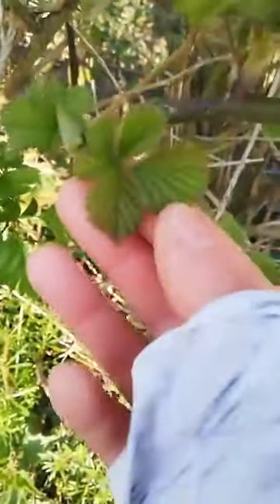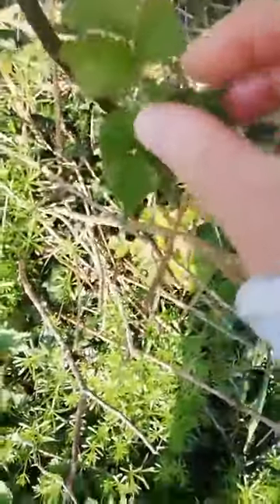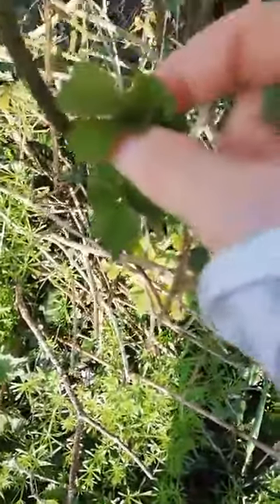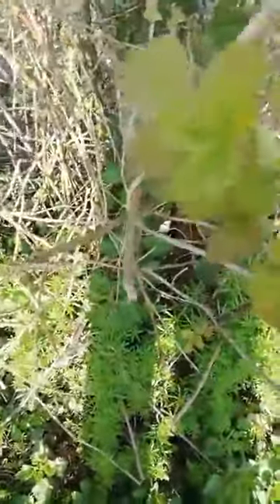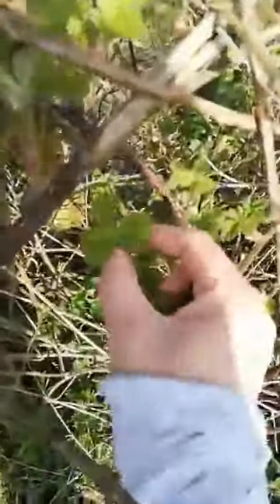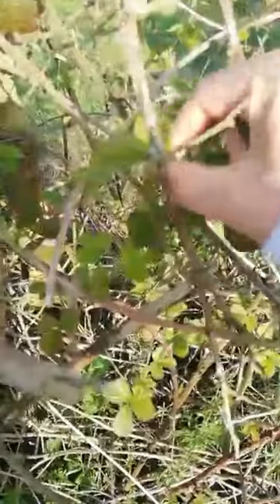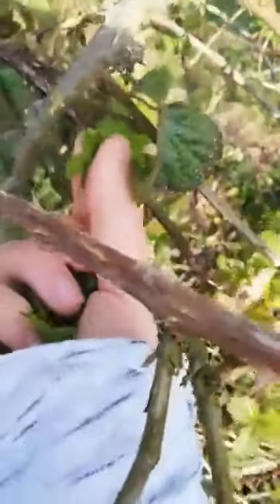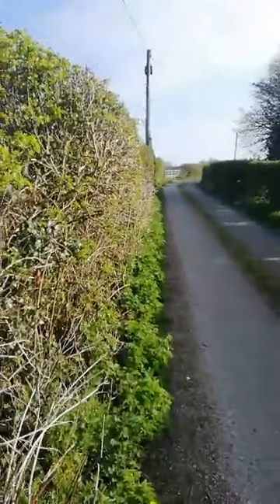Picking blackberry leaf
Picking blackberry leaf this morning to use in teas and to make a syrup for sore throats - packed with antioxidants!